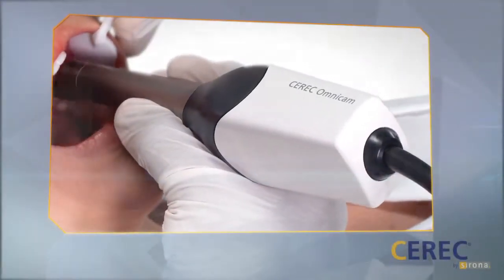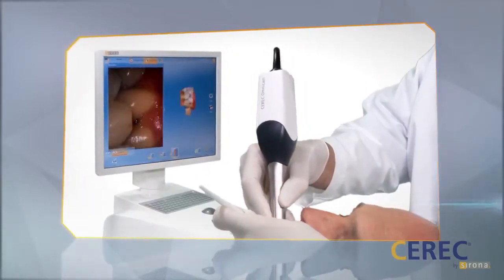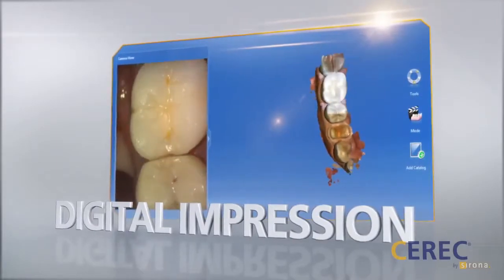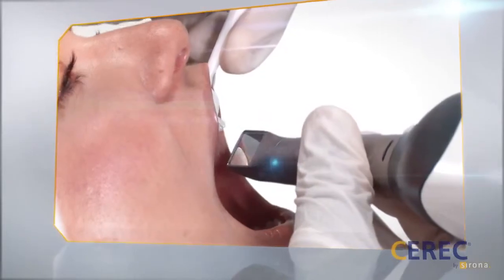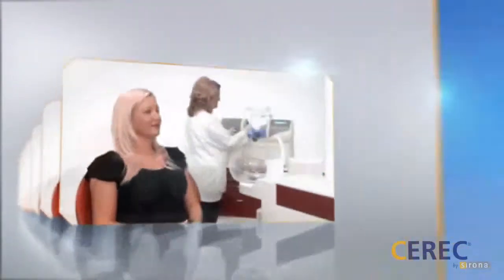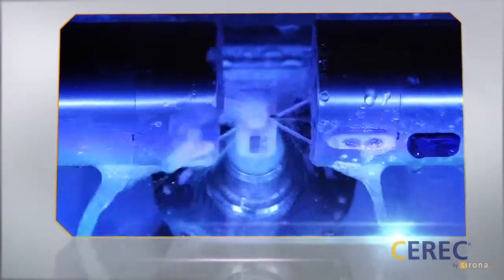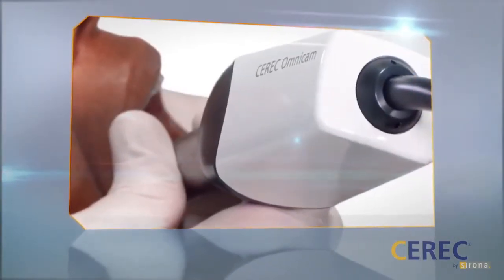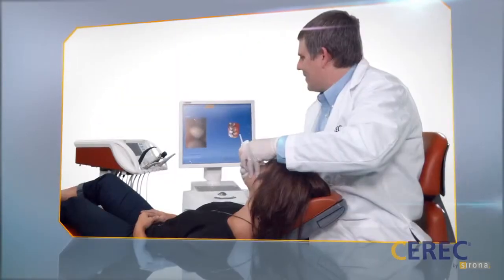CEREC 3D For Patients